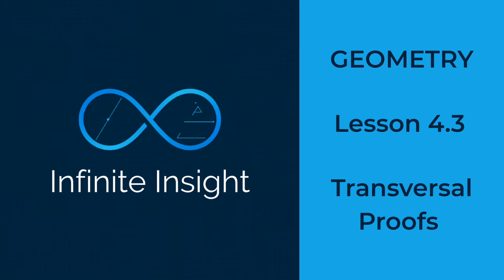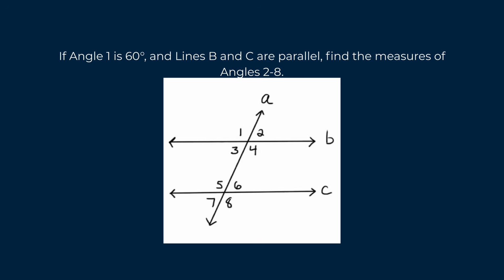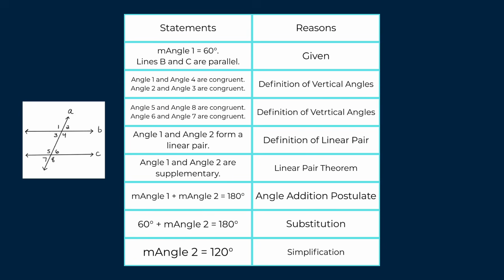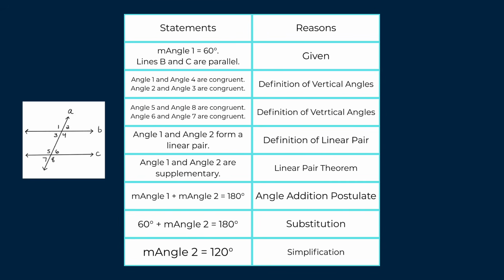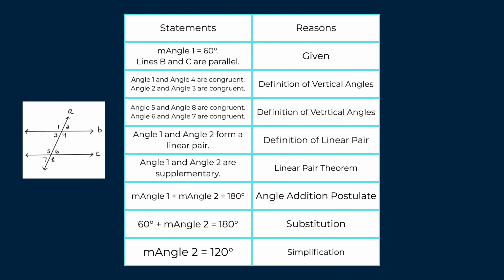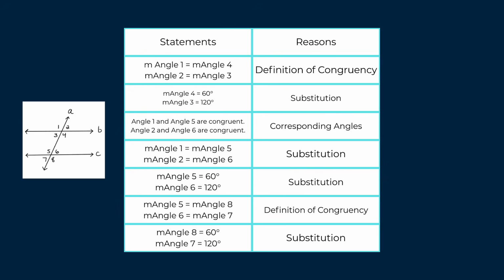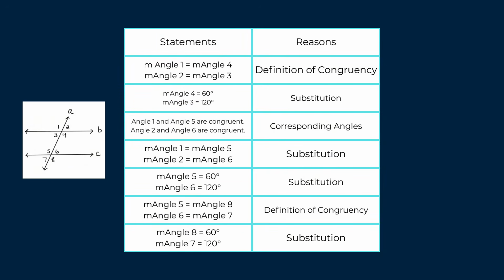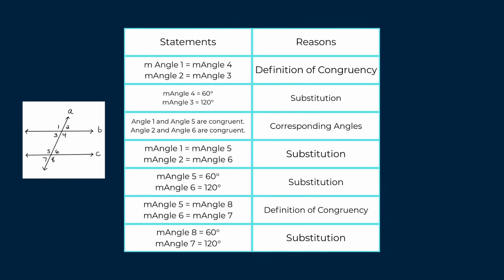Infinite Insight Geometry 4.3 - Transversal Proofs